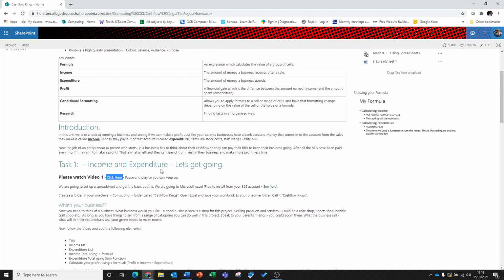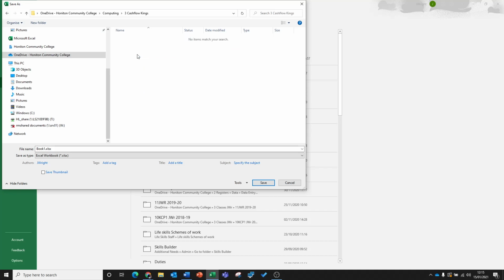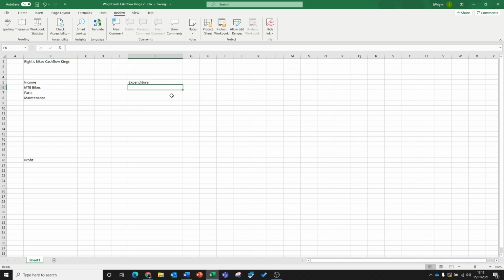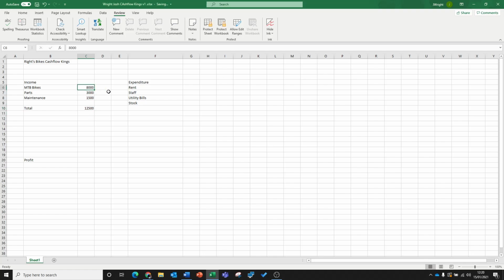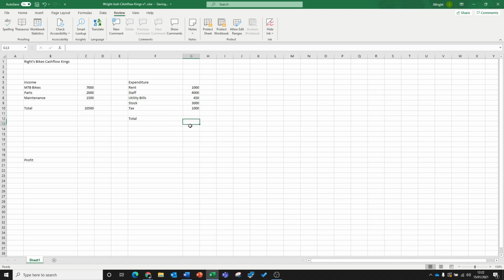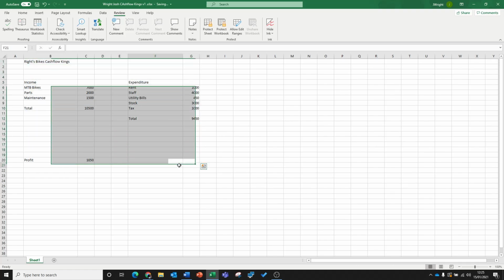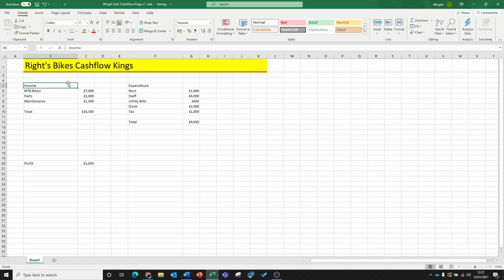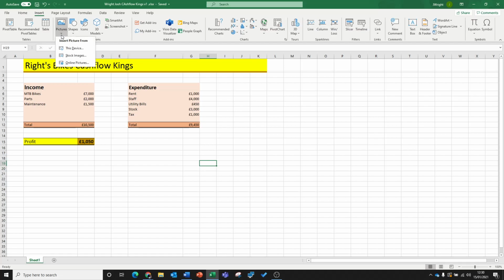Cash flow Kings Lesson 1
Introduction overview to KS3 Computing Spreadsheets.  Setting up and basic formula and functions.